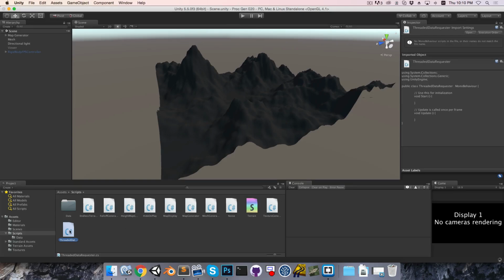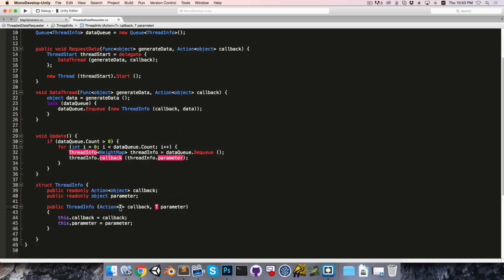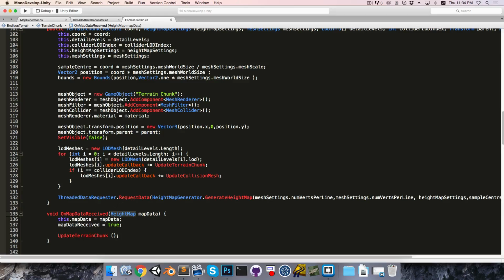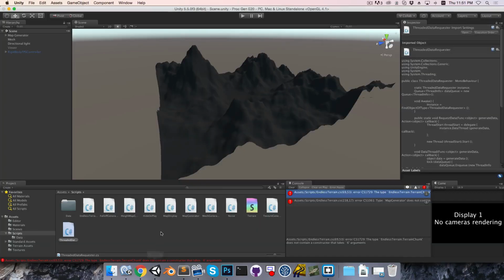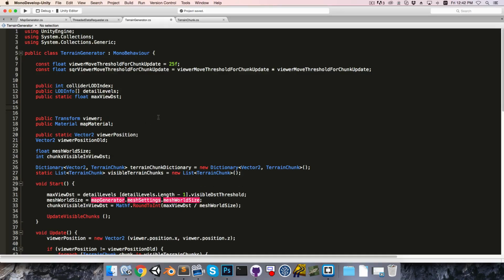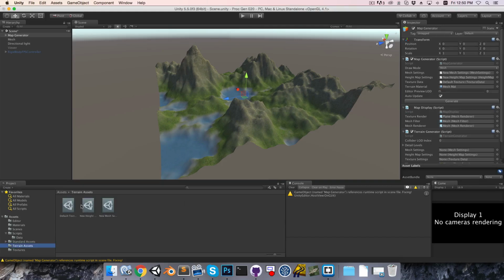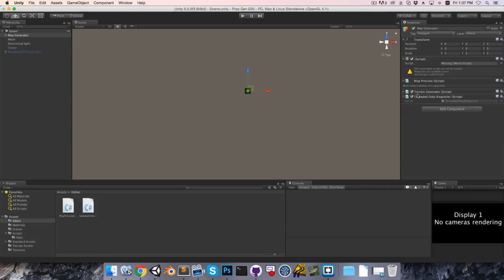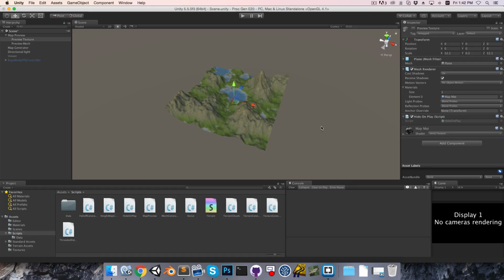Procedural Landmass Generation (E20: refactoring 2/2)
Refactoring the threaded data request management code, moving terrain chunks to their own file, and getting rid of the map generator.